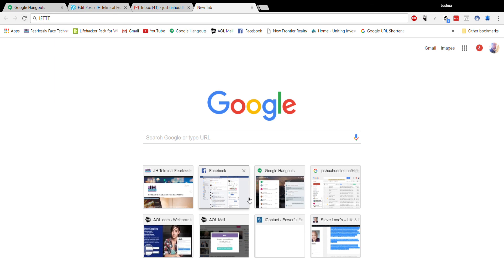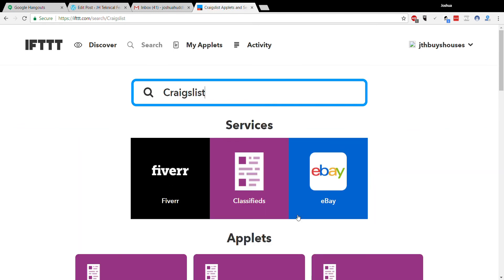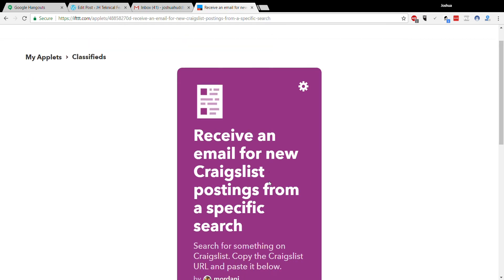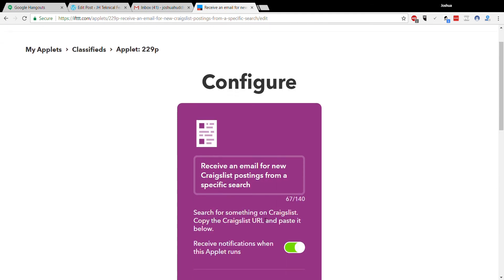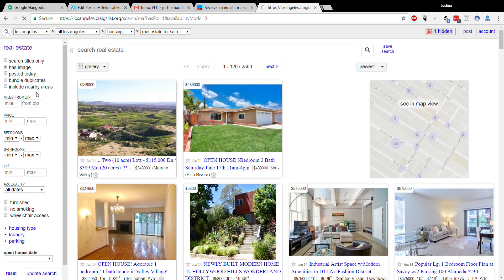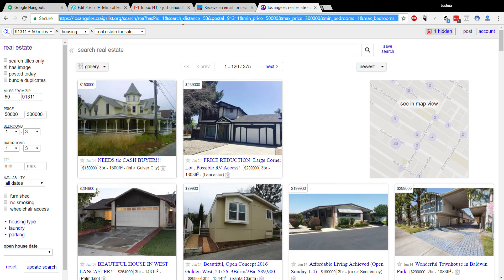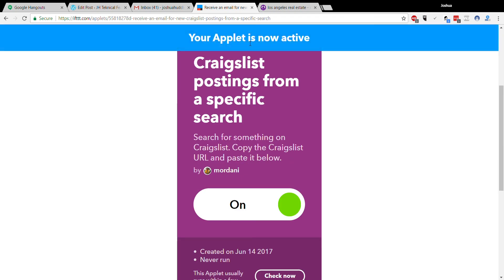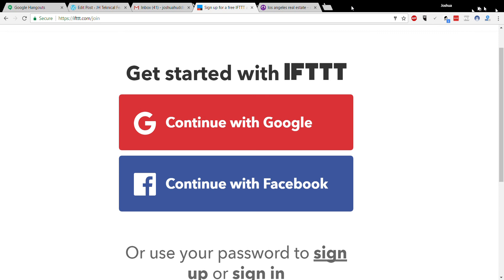IFTTT Walkthrough for Craigslist Leads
Just a quick walk through of how to setup an applet on IFTTT. Generate leads from craigslist and have them sent to your email! This works for any trade, job, sales program, etc. For more tutorials or videos etc or watch some more videos.